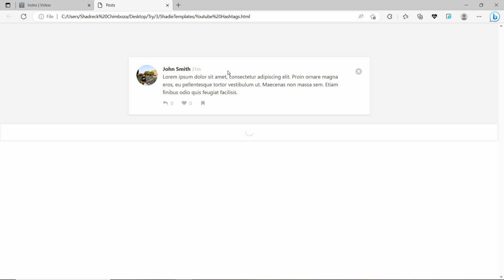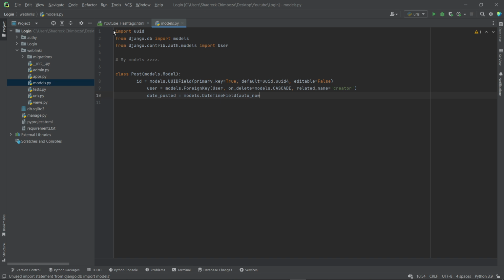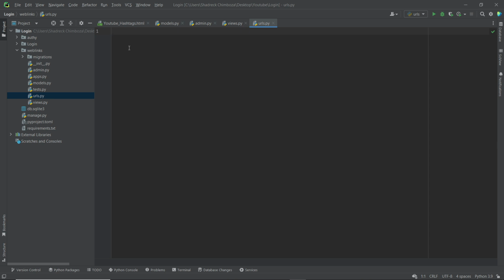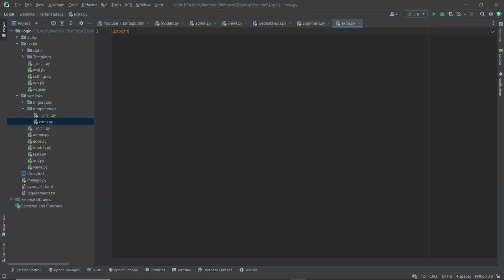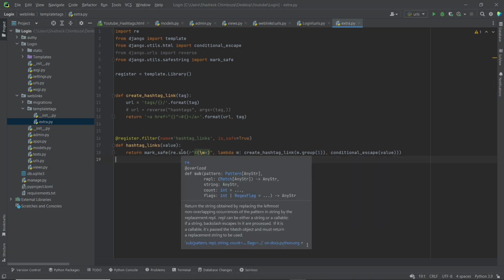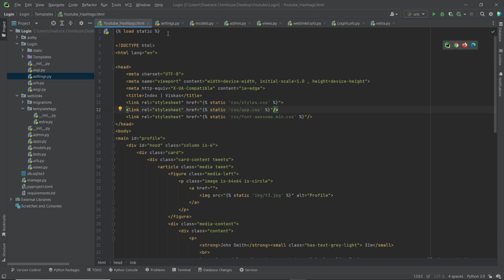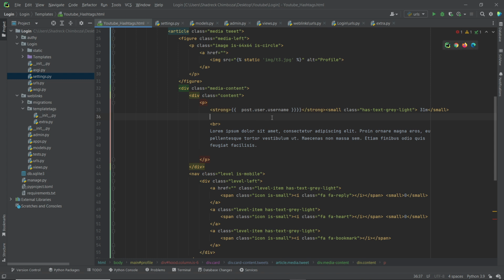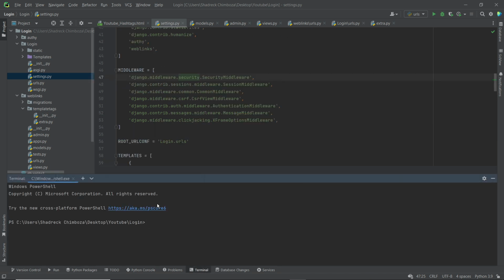Making Hashtags and Mentions clickable links in Django | Django Custom Templatetags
This video is all about teaching you on how to make hashtags and @mentions in your post or wherever on your website be clickable links. And this feature is found in most apps like TikTok, Instagram and many other apps and if you want to learn how to implement it just watch this video mate.

I am still planning on how to make tutorials on the Dating Site like I promised on my last video, I am sorry for the delay.